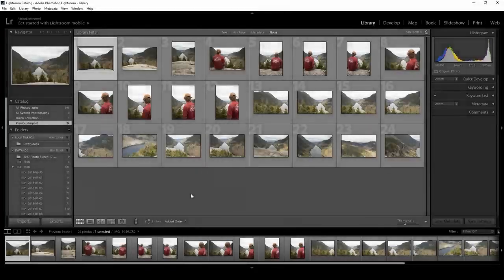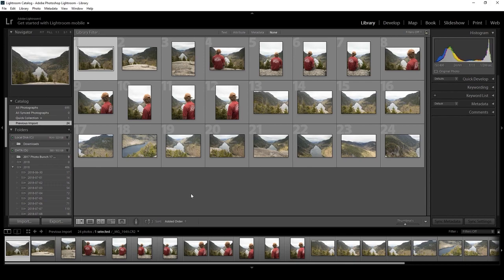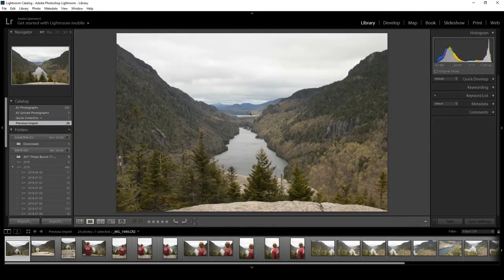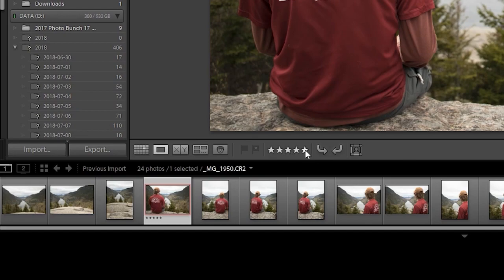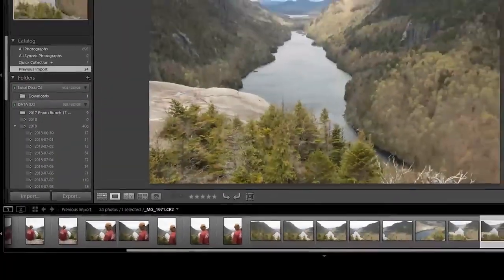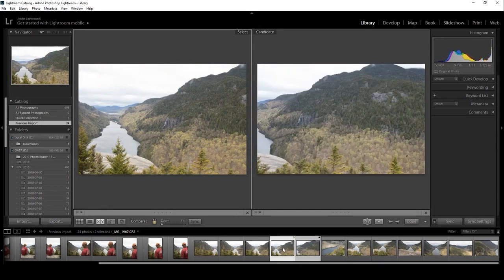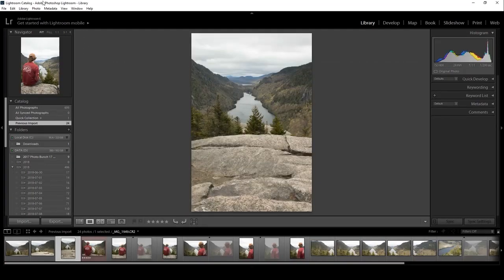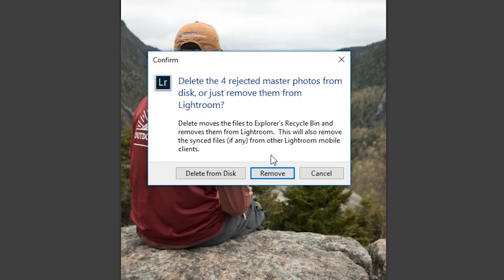Find Your BEST Photos In Lightroom Using These Tools